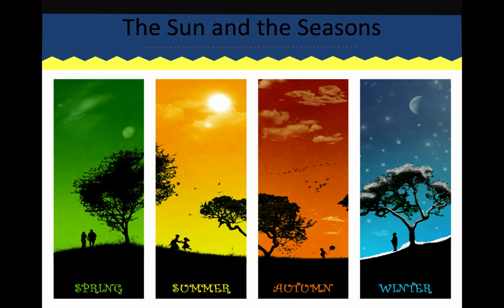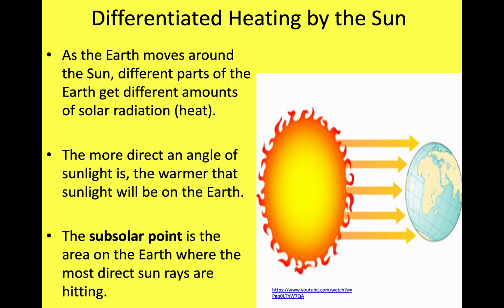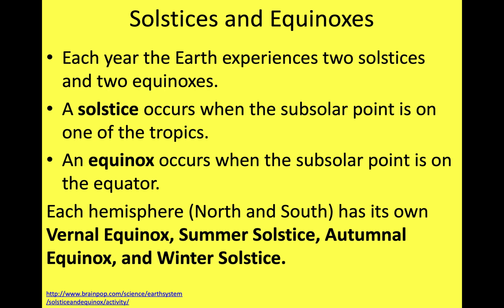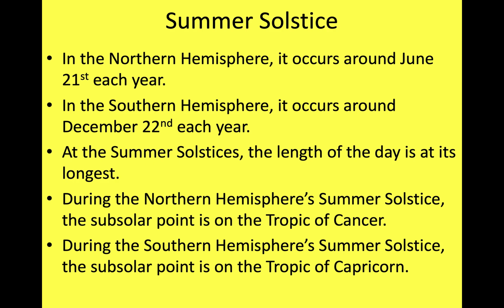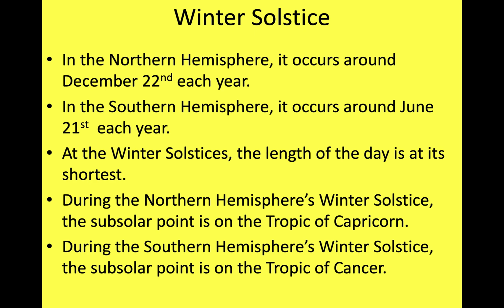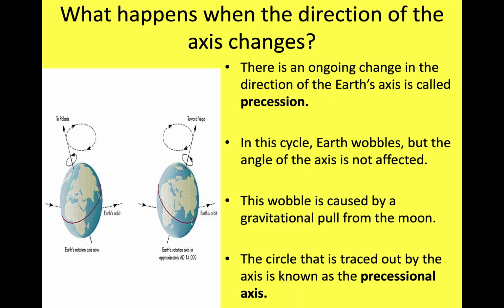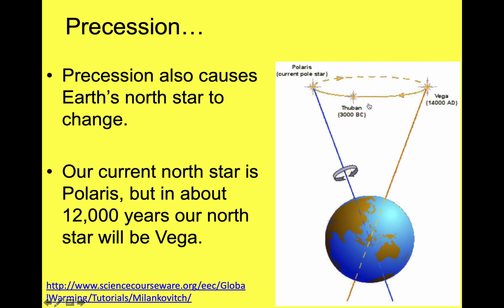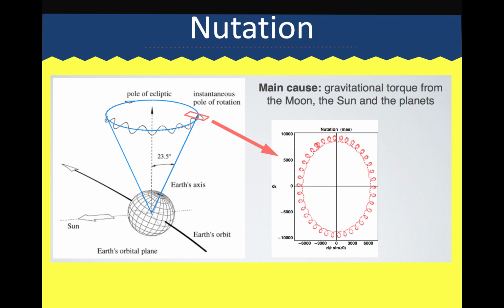03 The Sun and the Seasons